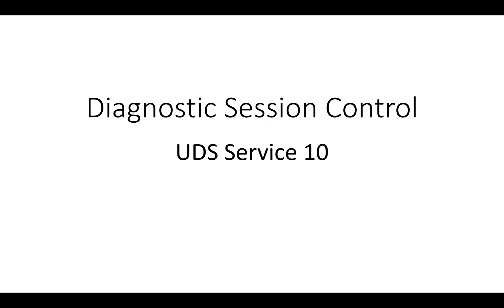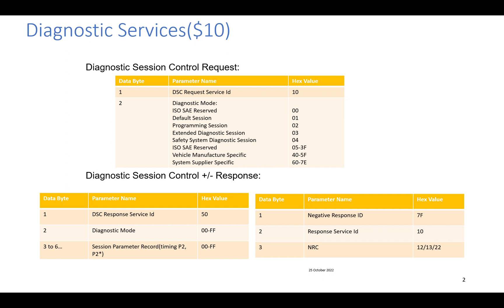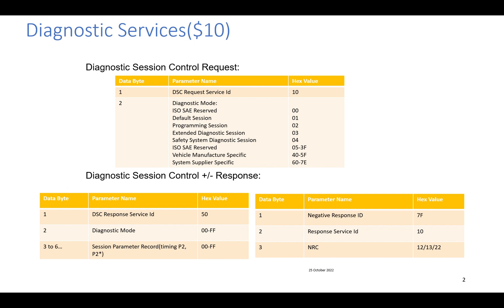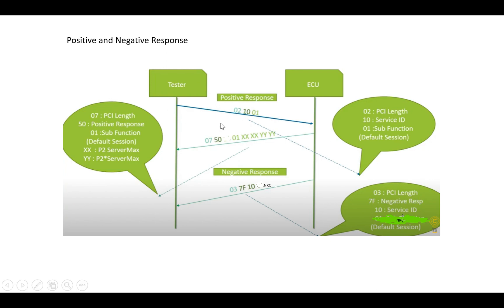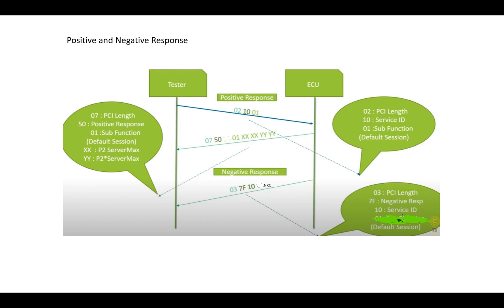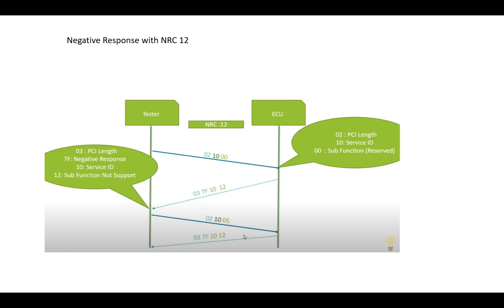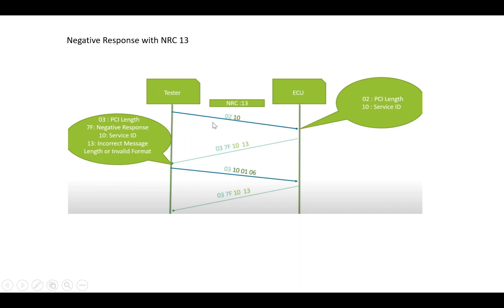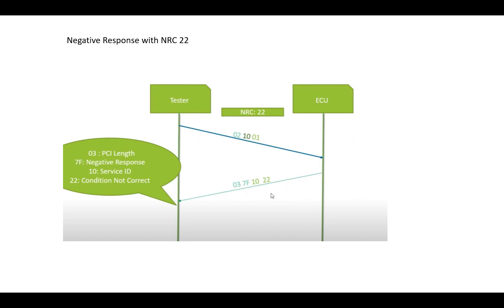Unified Diagnostic Service-UDS | Diagnostic Session Control (0x10)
Unified Diagnostic Services (UDS) is a diagnostic communication protocol used in electronic control units (ECUs) within automotive electronics, which is specified in the ISO 14229-1

Diagnostic Session Control:
UDS uses different operating sessions, which can be changed using the "Diagnostic Session Control". Depending on which session is active, different services are available. On start, the control unit is by default in the "Default Session". Other sessions are defined, but are not required to be implemented depending on the type of device:
"Programming Session" used to upload software.
"Extended Diagnostic Session" used to unlock additional diagnostic functions, such as the adjustment of sensors.
"Safety system diagnostic session" used to test all safety-critical diagnostic functions, such as airbag tests.
In addition, there are reserved session identifiers that can be defined for vehicle manufacturers and vehicle suppliers specific use.